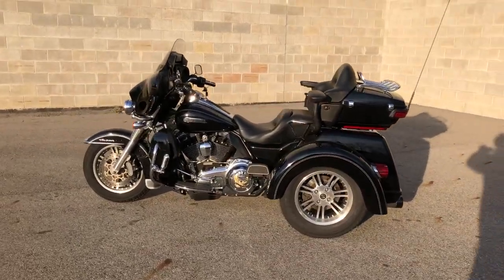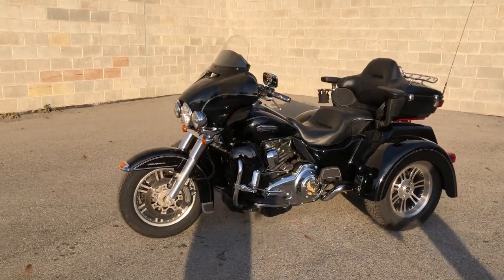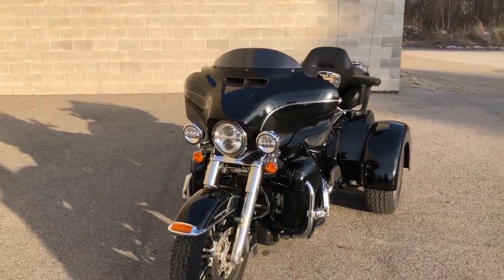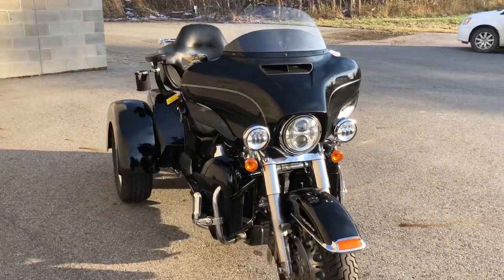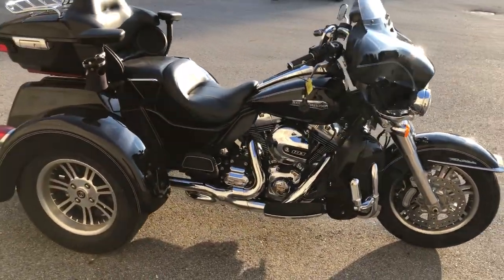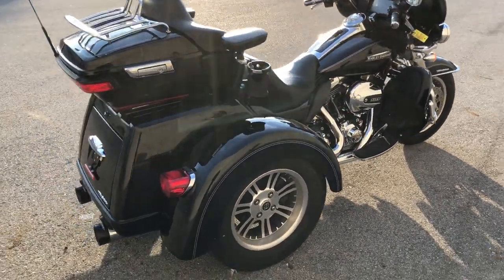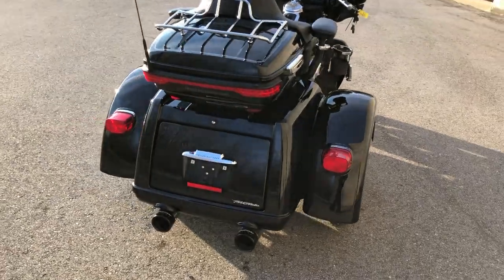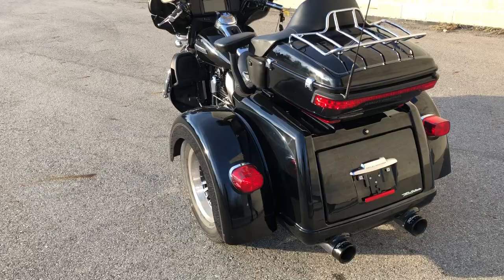2014 HARLEY FLHTCUTG FOR SALE IN MI U6839